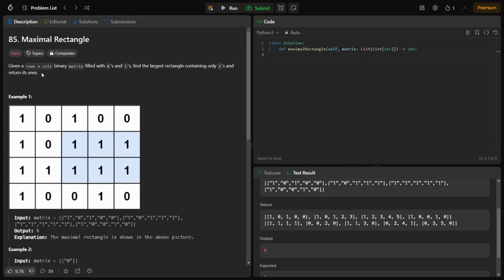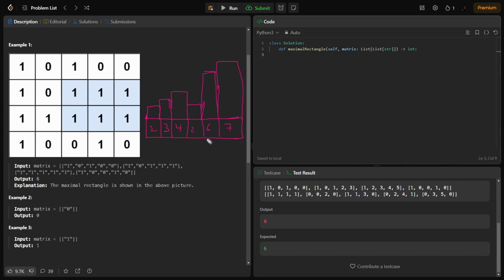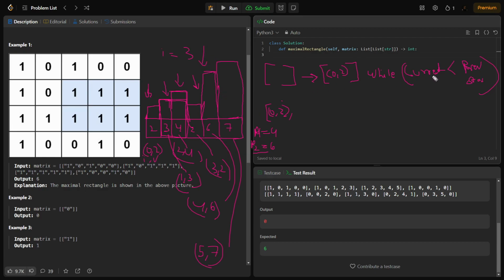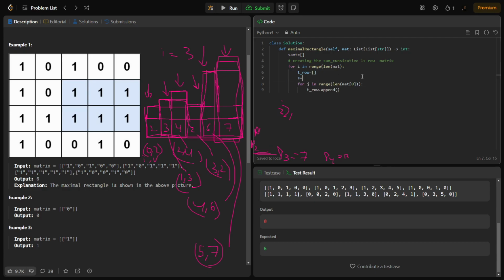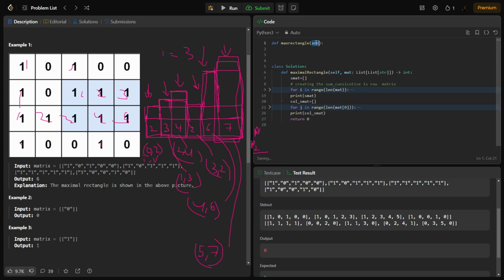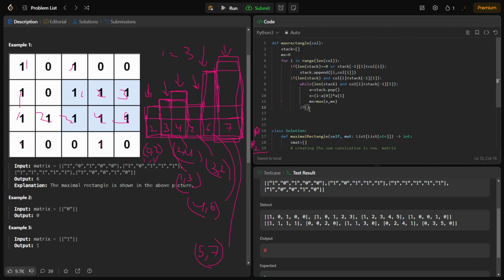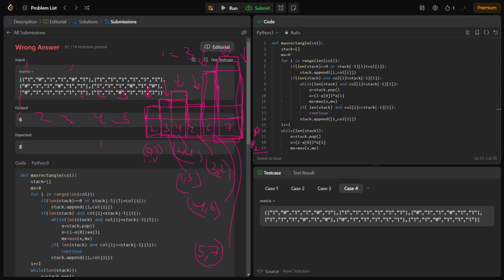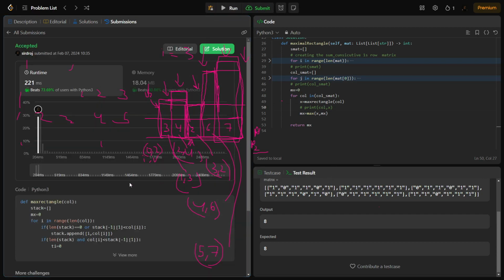leetcode 85. Maximal Rectangle